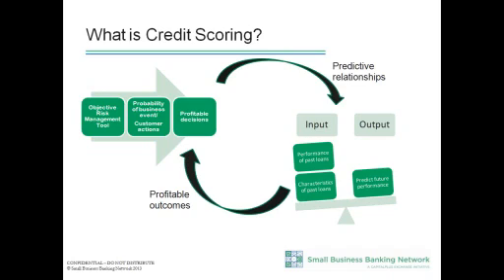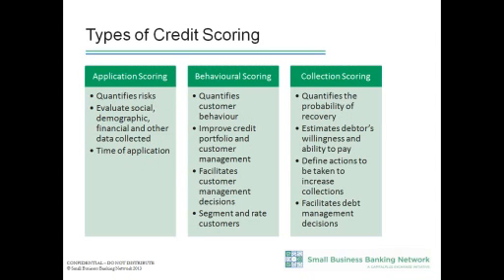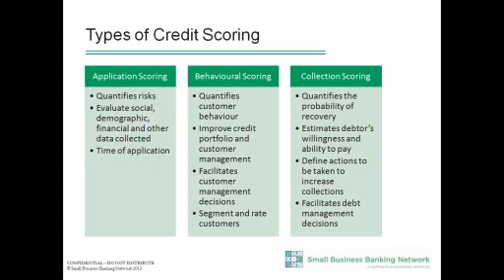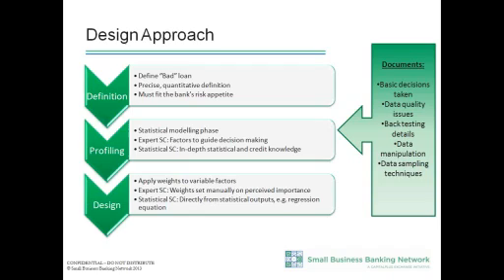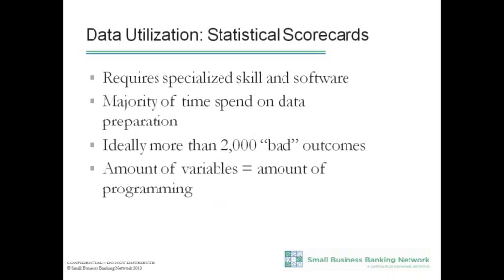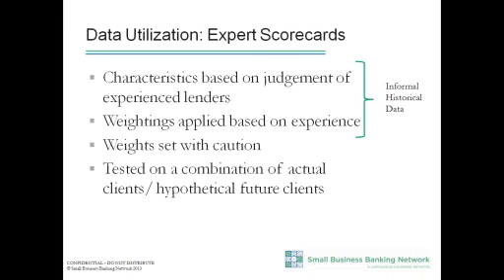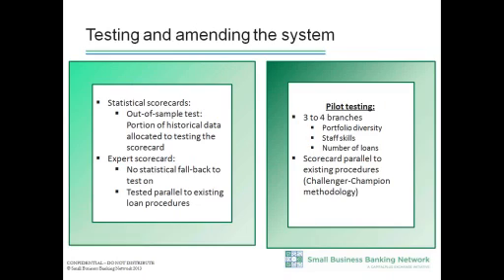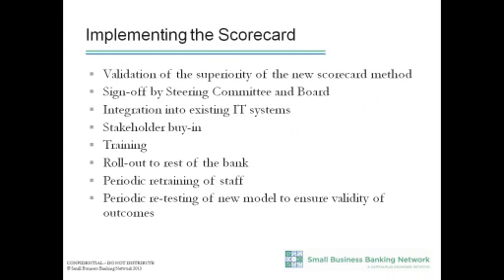SBBN Webinar: Credit Scoring: Designing and Implementing a Successful System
Would you like to automate your risk assessment process for small business banking? How do you get more accurate risk assessments, resulting in lower delinquencies and higher repayment?

Join us for a discussion on credit scoring presented by SBBN, which will cover what steps you can take using your own database to begin to build a credit scoring system at your institution. Issues covered in this webinar will include:

Strategic considerations, goals, and expectations of a credit scoring system
Designing a comprehensive approach, including project management, timelines, and costs
Utilizing data via data management and analysis
Implementation
Testing and amending the system
Looking back: insights from seasoned experts